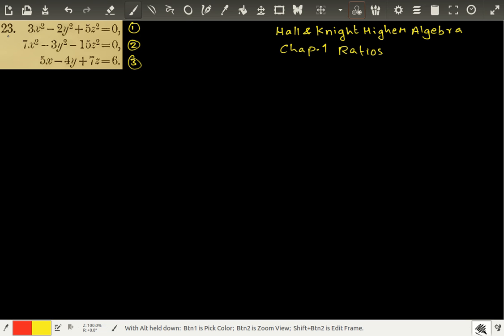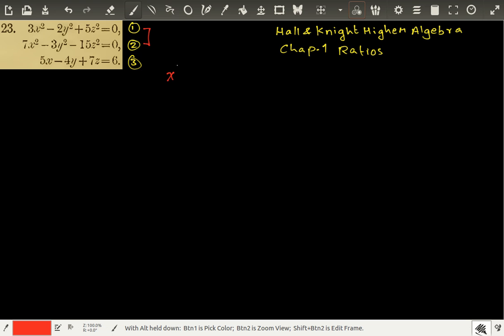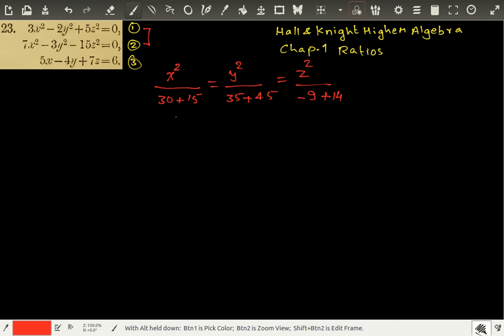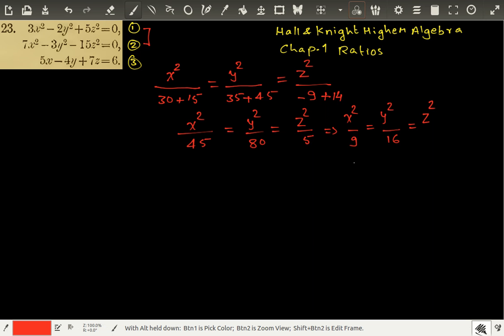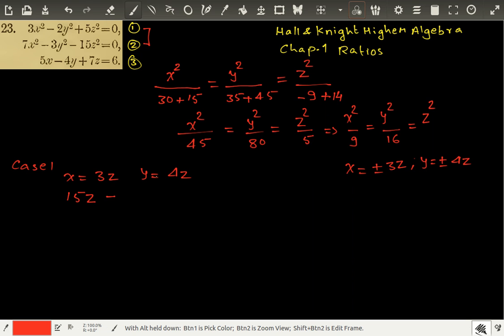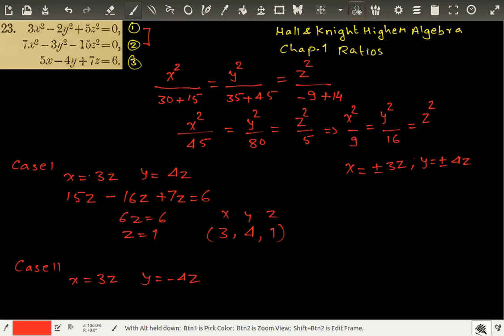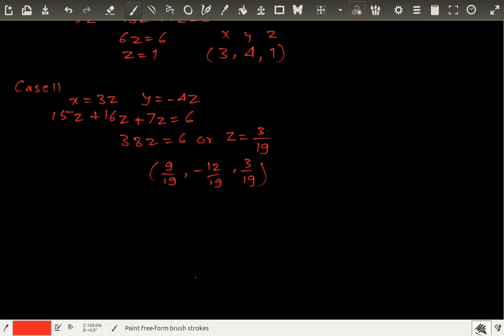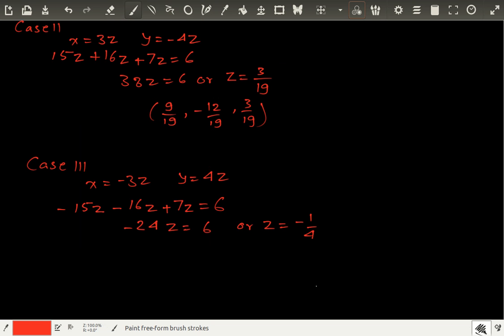Hall & Knight Higher Algebra Chap-1 Prob-23